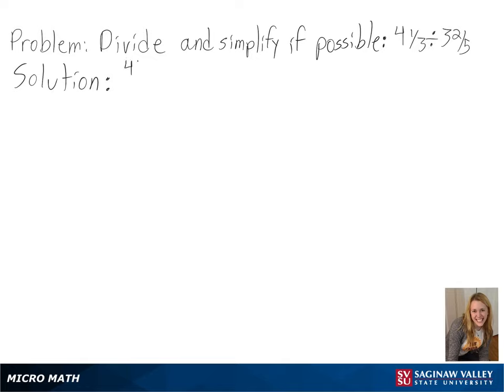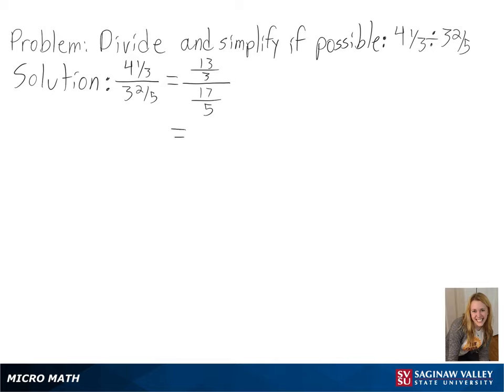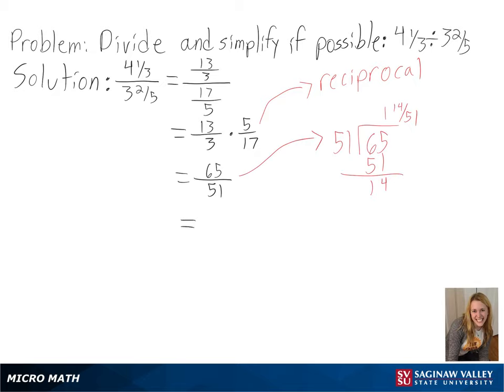Mixed Numbers: Divide (4 1/3) ÷ ( 3 2/5)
Anna from SVSU Micro Math helps you divide mixed numbers by first writing them as fractions.

Problem: Divide (4 1/3) ÷ ( 3 2/5)